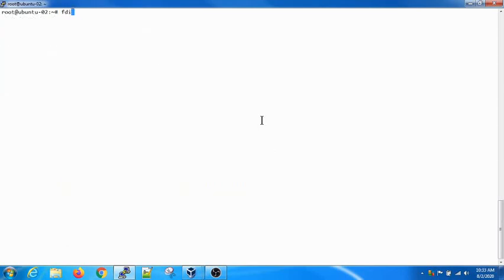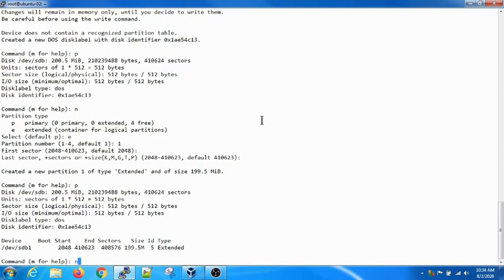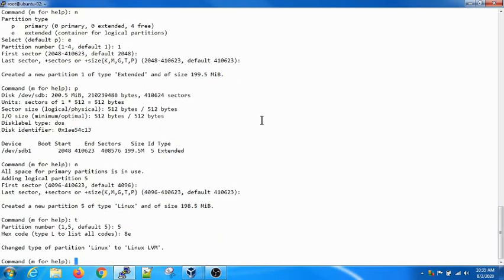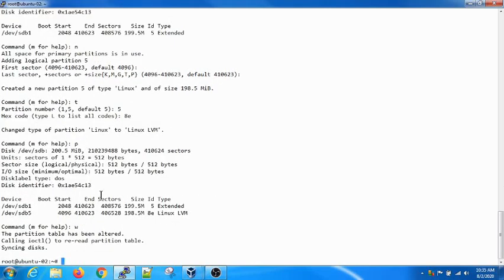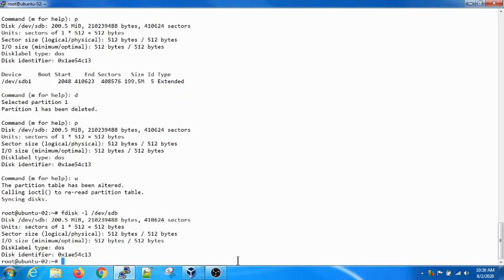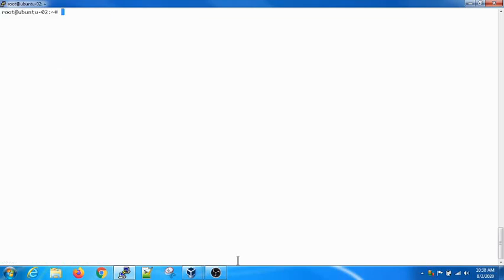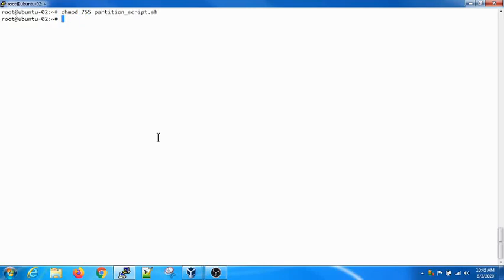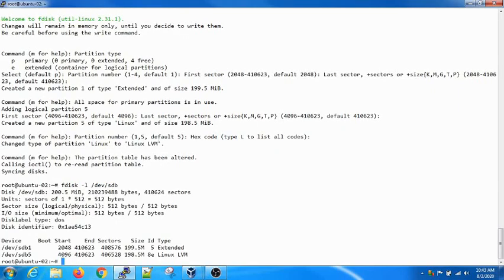10 - UNIX - Tips & Tricks - fdisk - Automate Disk Partitioning with Script (English)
10 - UNIX - Tips & Tricks - fdisk - Automate Disk Partitioning with Script (English)

This video explains:
 - how to automate disk partitioning using fdisk
 - how to read inputs to a command in script